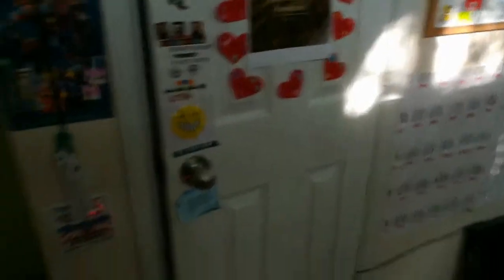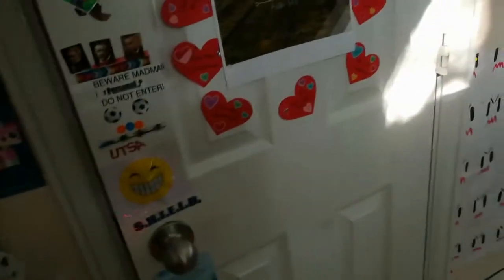EPIC CLOSET FORT! // The High Journey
In the Christian Talk Cooper showed a quick tour of his EPIC CLOSET FORT!

5 Likes for an overnight in the Fort!

About The Christian Talk:
First off my name is Cooper. In this channel I hope to share the Gospel. Not only that I will post pranks, Challenges, Skits, Games and many other things. I hope you enjoy this channel and get encouraged!